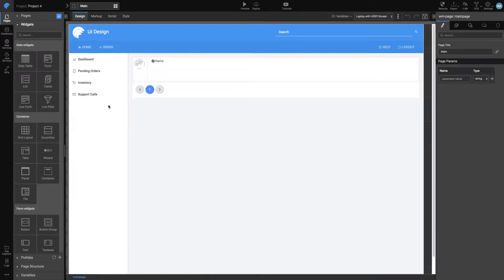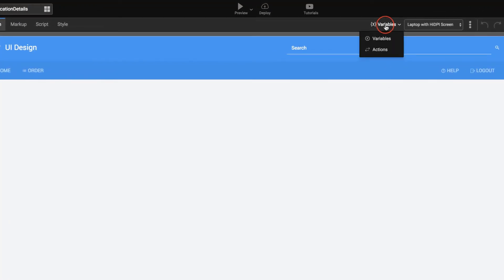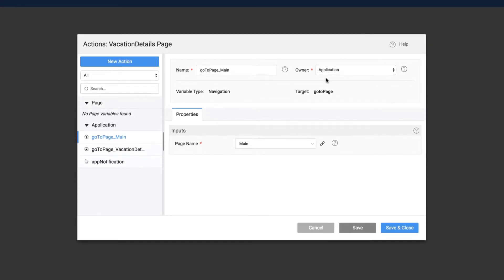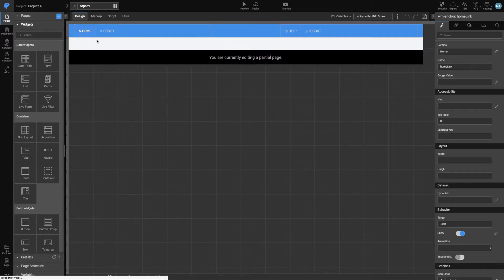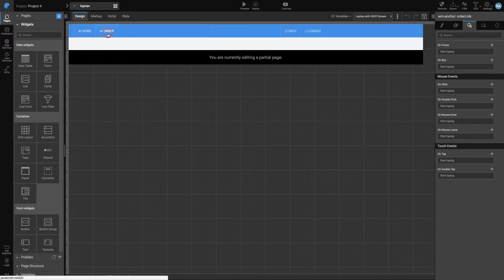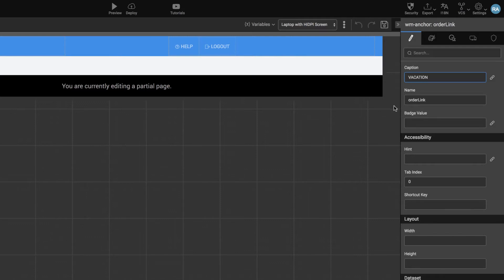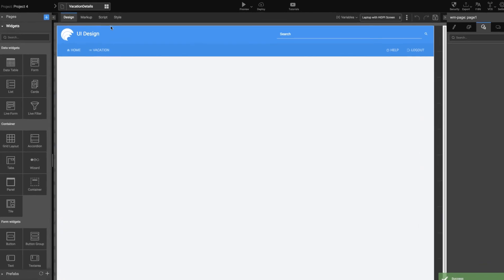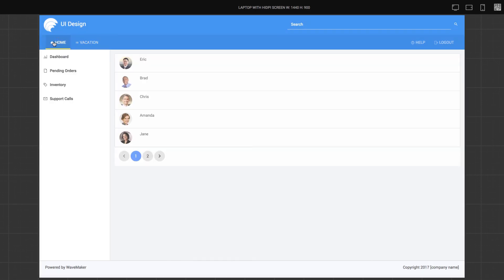UI Design - 2: Page Creation and Navigation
Create new pages and learn how to navigate between the pages.